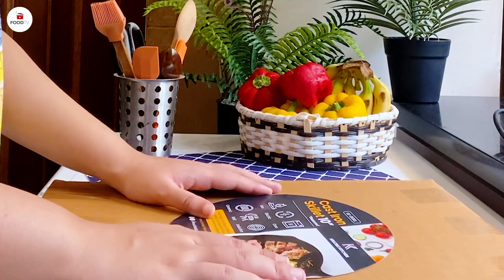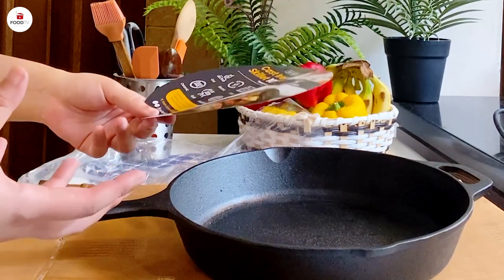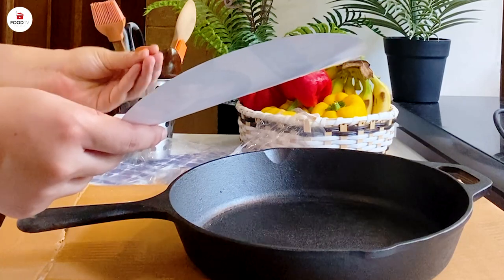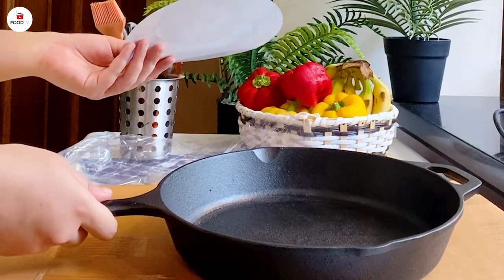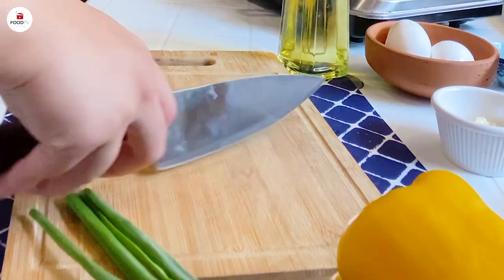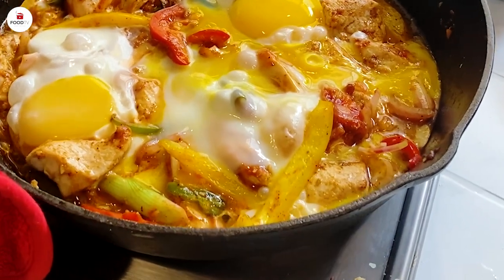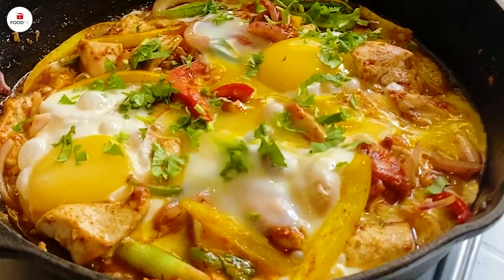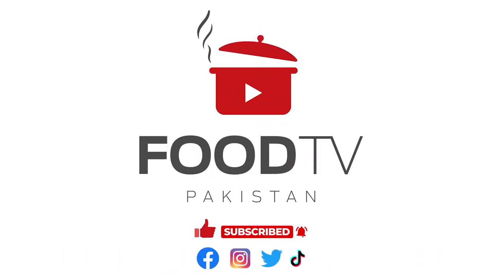Cast Iron Cooking Chronicles: Skillet Fajita Eggs Edition! 🌮🍳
Spice up your morning routine with Skillet Fajita Eggs! 🍳 Our kitchen got a flavorful makeover thanks to Krucible Kitchen's cast iron skillet. Dive into this mouthwatering recipe and discover the joy of cooking with quality tools! 🔥

Thanks to @kruciblekitchen  for giving their amazing Cast Iron Skillet

Ingredients:

Capsicum - 1
Onions - 1
Chicken 150 grams
Eggs 3
Garlic 1tsp
Cumin powder 1/2 tsp
Tomato paste 1tbsp
Spring onions 1 tbsp
Oil 3 tbsp
Salt 1tsp
B.pepper 1/2tsp
Paprika 1tsp
Water 3tbsp
Chilli sauce 1tbspCapsicum
Onions
Chicken 150 grams
Eggs 3
Garlic 1tsp
Tomato paste 1tbsp
Oil 3 tbsp
Salt 1tsp
B.pepper 1/2tsp
Paprika 1tsp
Water 3tbsp
Chilli sauce 1tbsp

NOTE:
All Food TV Pakistan's content is copyright protected and must not be used without prior permission.